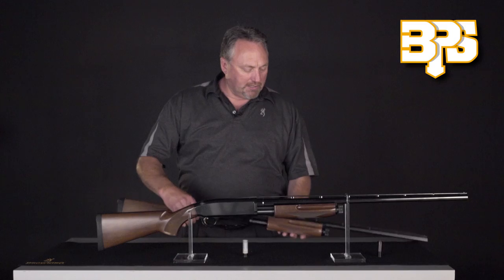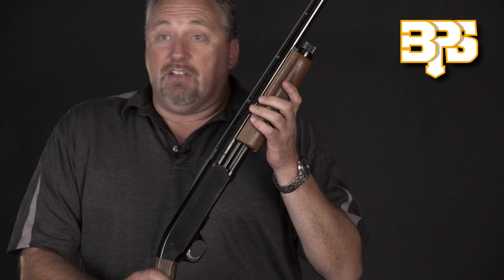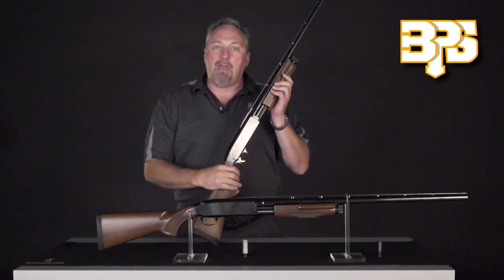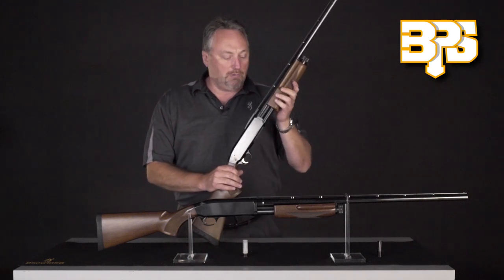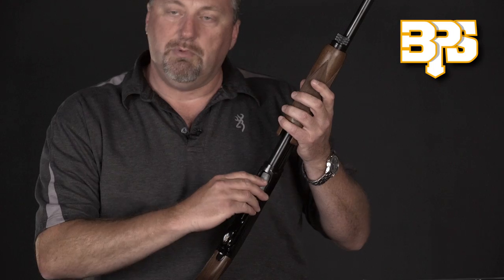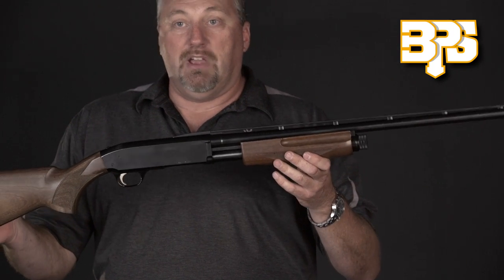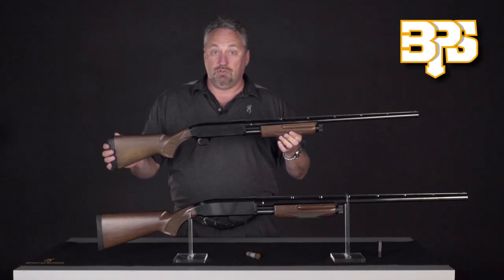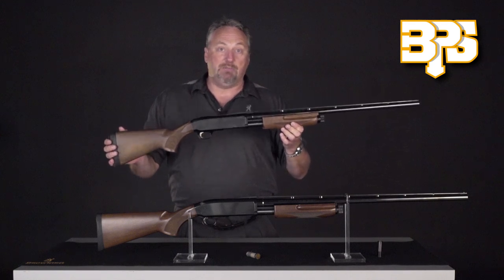The BPS, Top To Bottom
Browning's Product Manager gives you good reasons to consider the Browning BPS. The finest pump action shotgun available in the world today.

The BPS has what most other pump shotguns don’t — features like rigid dual machined steel action bars, a forged and machined steel receiver, a convenient top-tang safety and bottom ejection for ambidextrous operation, and legendary Browning balance and handling. That’s why the BPS continues to be the pump shotgun serious shotgunners like you can always rely on.